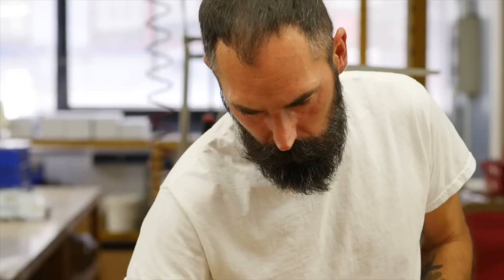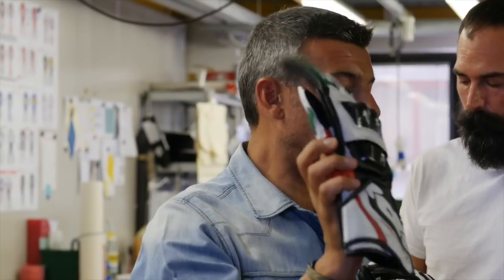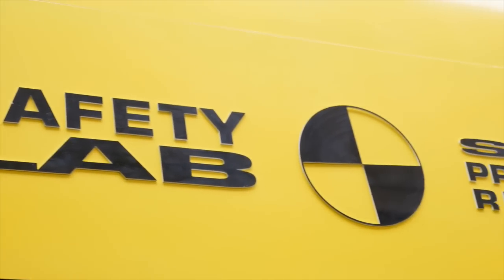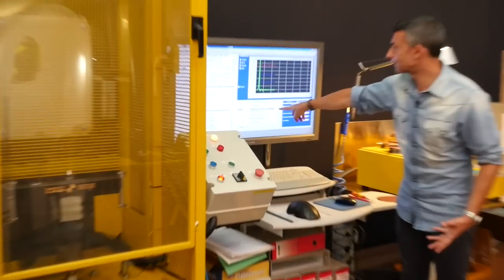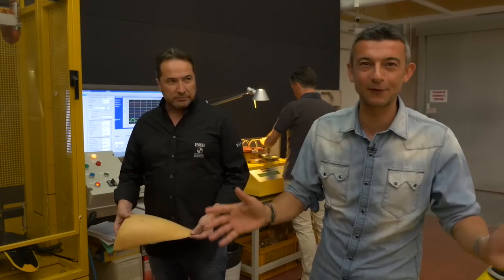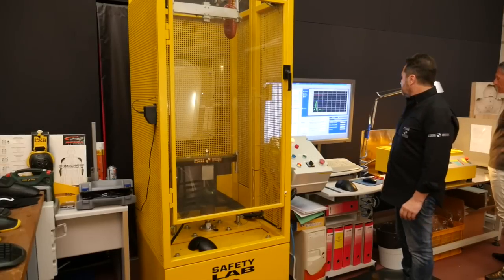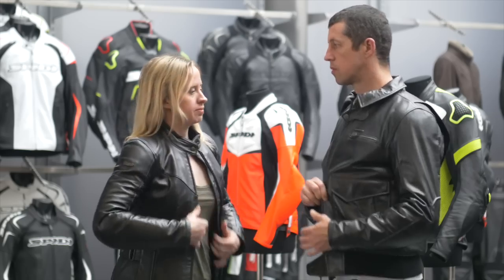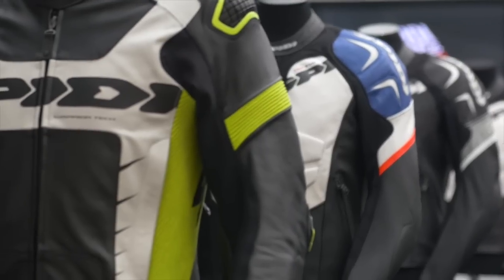How to choose motorcycle safety gear: A Factory Tour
In this video, Matt and Kirsty visit the Spidi factory in Verona, Italy to look at the technology and design that goes into the Spidi range of motorcycle jackets, gloves, SPD boots and even leather suits.

The guys at Spidi also show the testing that goes into their equipment and are pretty informative when it comes to knowing the difference between the levels of protective armour and materials.

This segment appeared on the third series of Cycle Torque TV